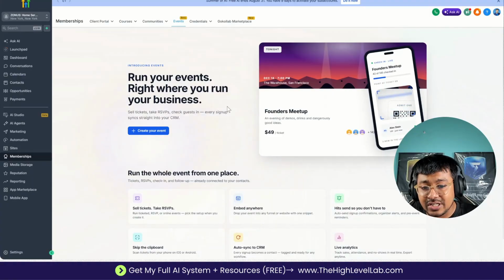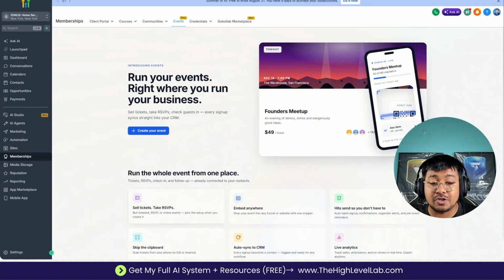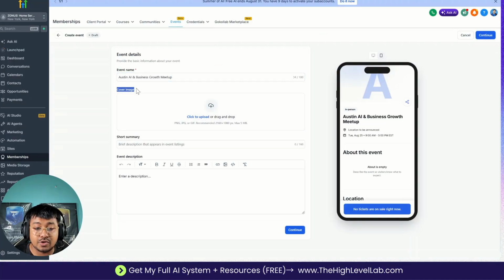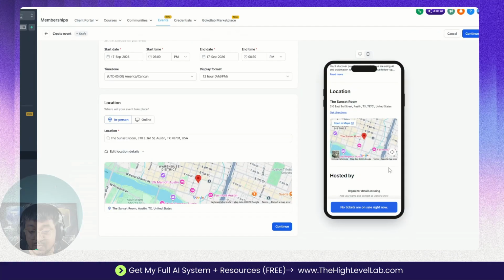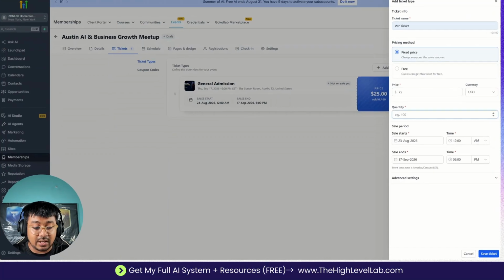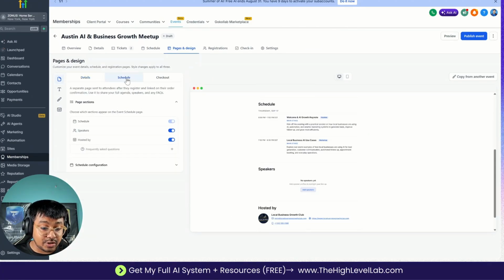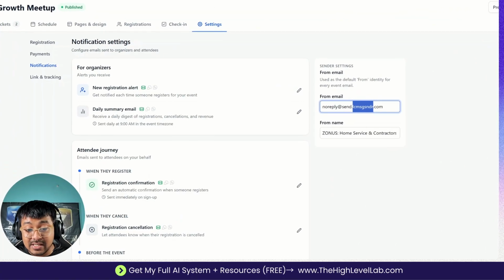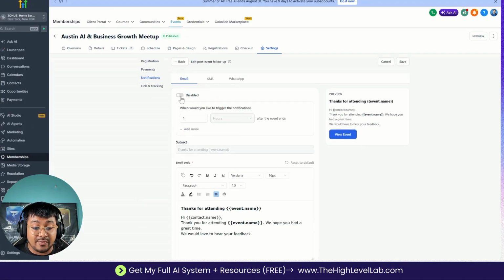How to Use HighLevel Events: Complete Step-by-Step Tutorial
⏱️ Timestamps

00:00 Introduction
00:30 Enabling the Feature
02:42 Creating an Event
05:25 Date and Location
08:29 Configuring Tickets
09:55 Setting Event Schedule
12:08 Page Design and Publishing
14:22 Notifications and Automation
17:54 Conclusion and Resources

📍 AI Tools I Use to Save 15–20 Hours Every Week
⚡Create Tutorials, Screen Recordings & Professional Videos Faster with AI

⚡Speak → Instantly Turn Your Voice Into Text & Control Your Workflow Faster